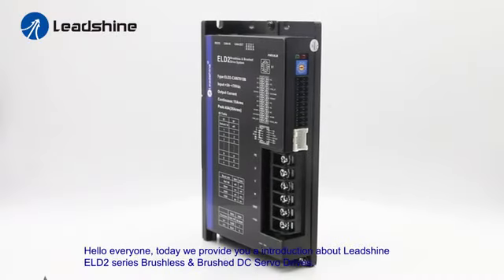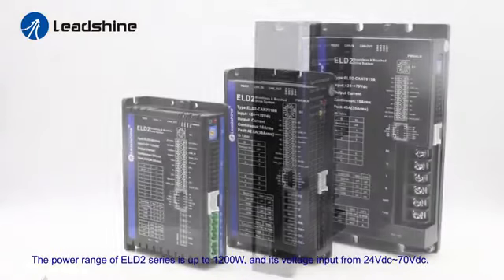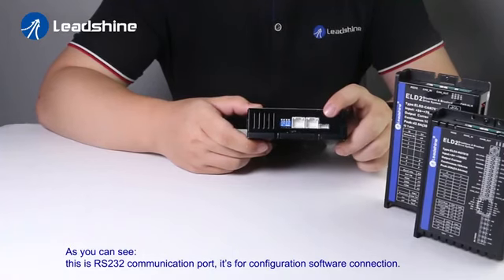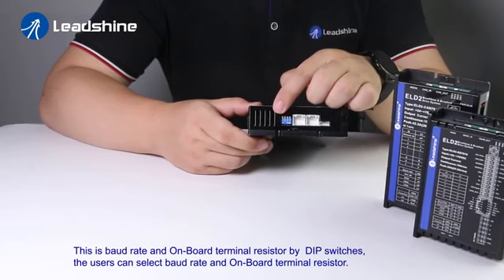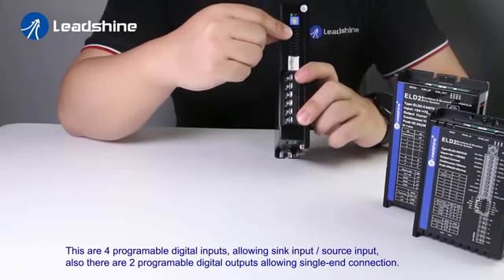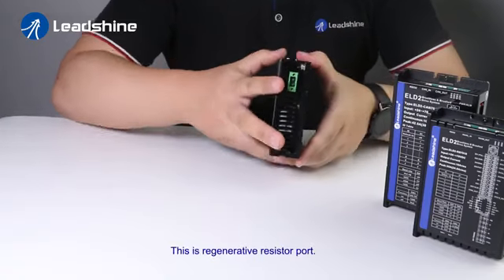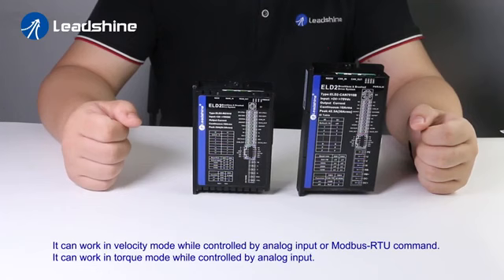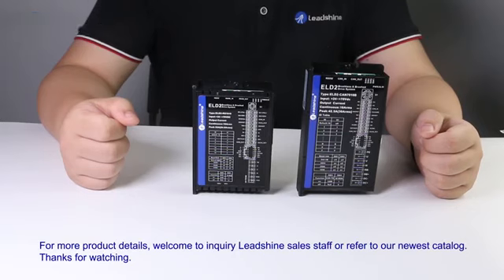Leadshine ELD2 BrushlessBrushed DC Servo Drives Brief Introduction